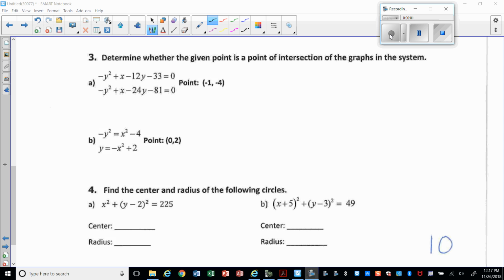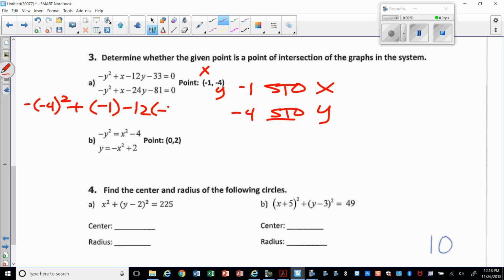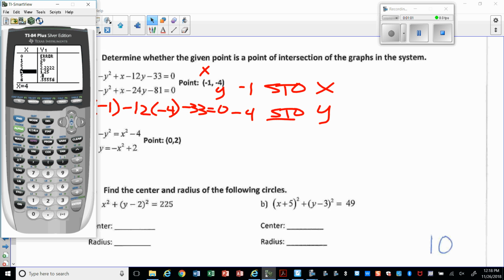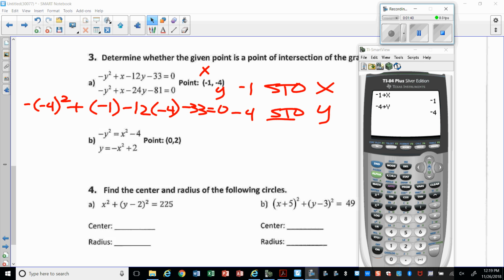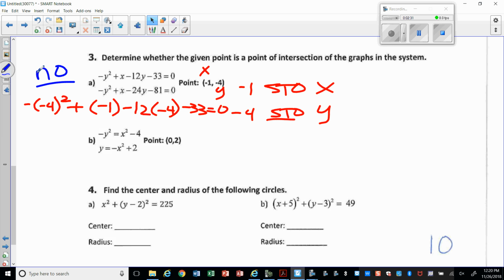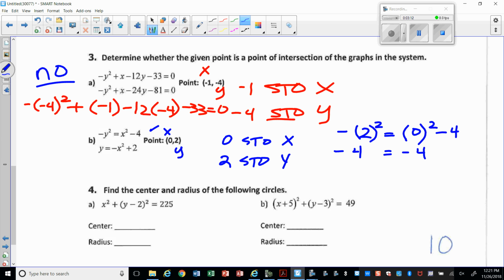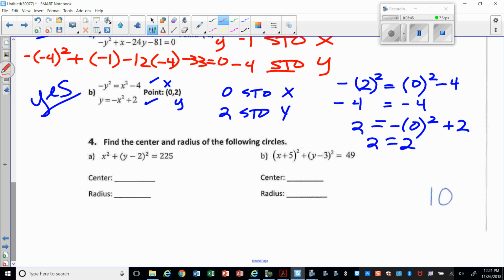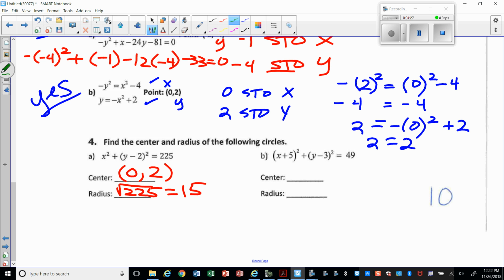Unit 3 Review #3 amd #4